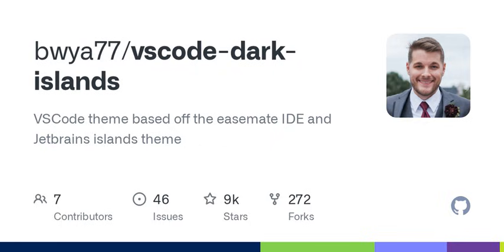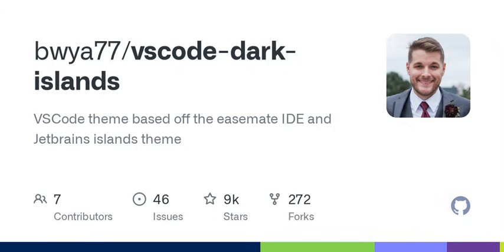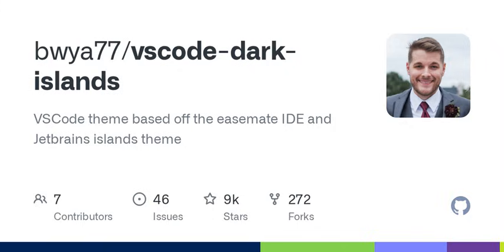GitHub - bwya77/vscode-dark-islands: VSCode theme based off the easemate IDE and Jetbrains island...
VSCode theme based off the easemate IDE and Jetbrains islands theme - bwya77/vscode-dark-islands